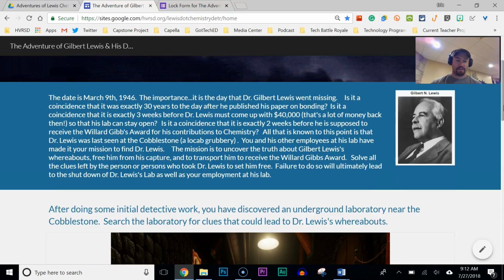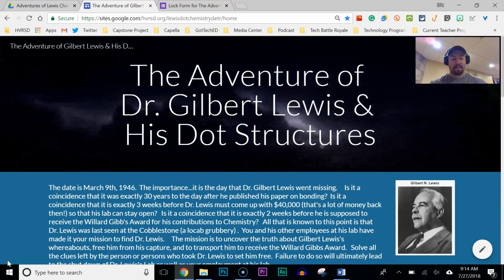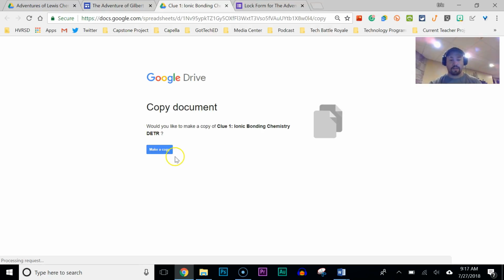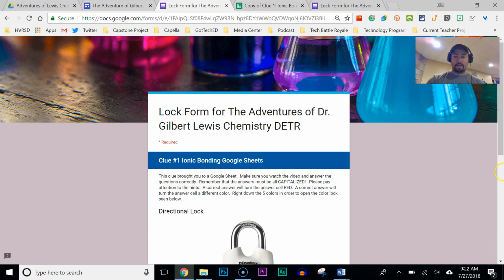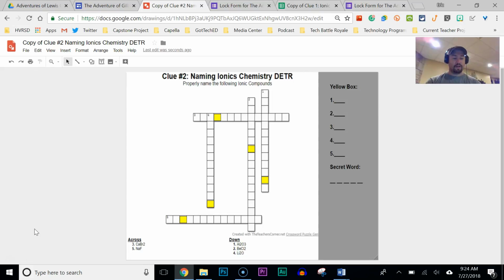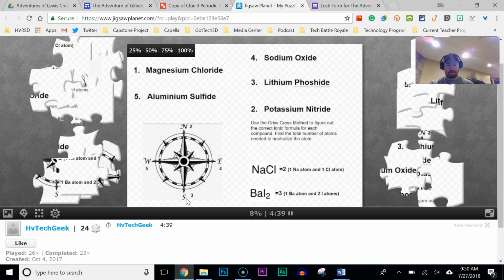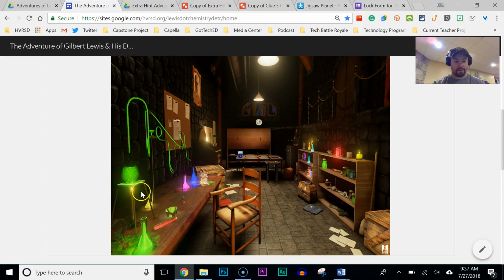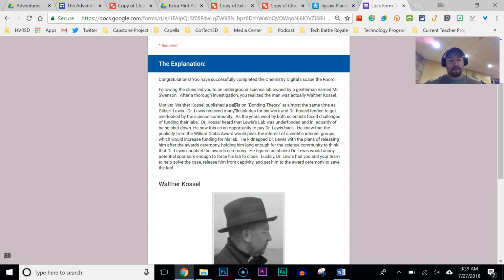Rich and Bruce Chemistry DETR